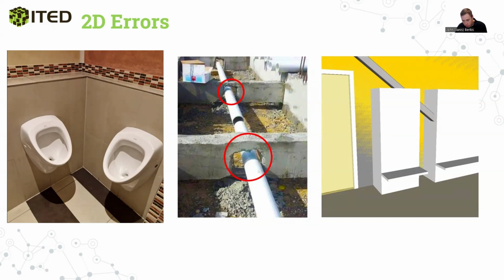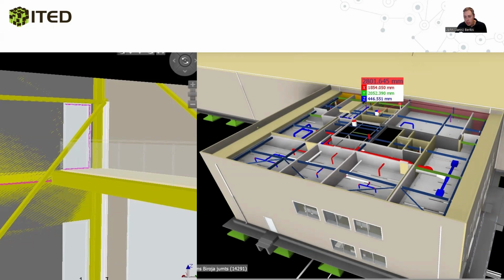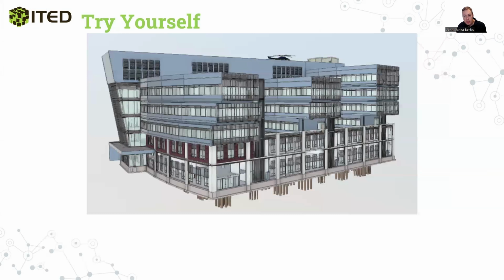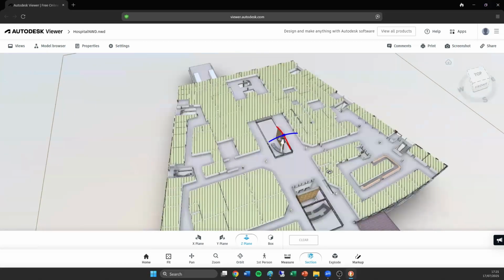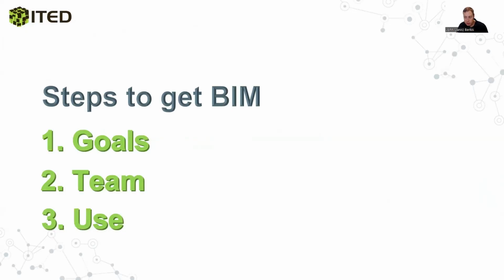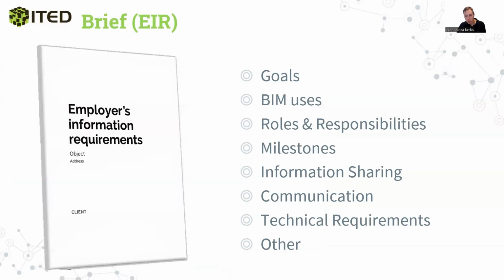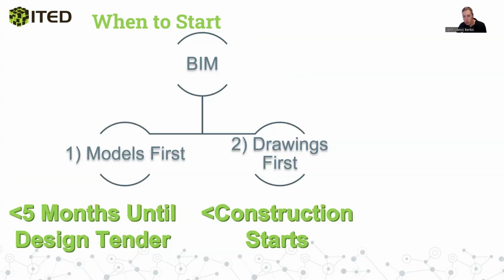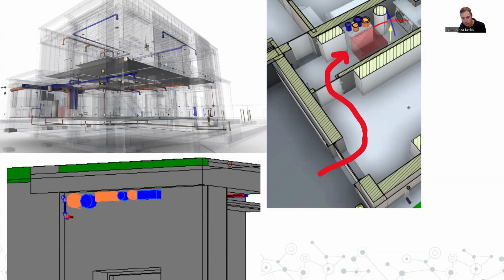Avoid Costly Design & Construction Errors with BIM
✅ Learn new ways to spot design issues early — before they turn into expensive construction problems

✅ Understand what’s driving digital transformation in construction and how it impacts your projects.

✅ Explore how to review and walk through your building before it's even built.

✅ See how digital methods improve quality and coordination in both new builds and renovations.

✅ Get clarity on what really matters for small and large projects — and avoid overcomplicating things.

✅ Discover practical strategies developers and owners are using to get better buildings, faster.